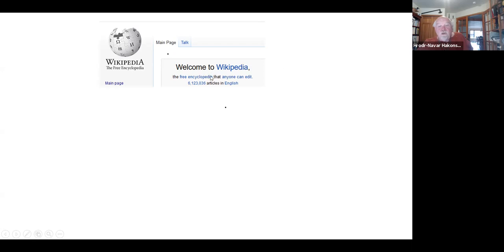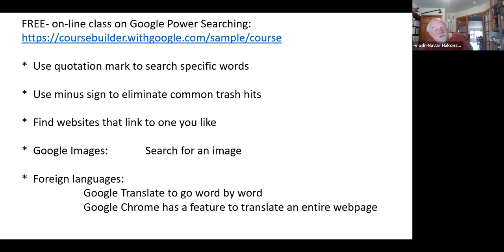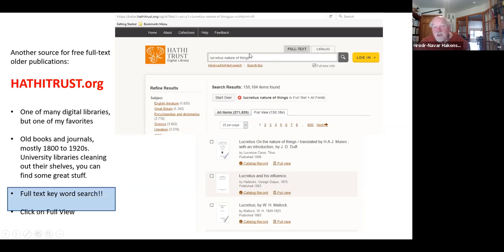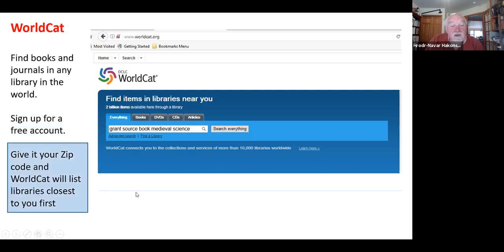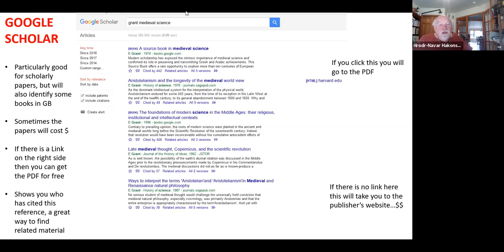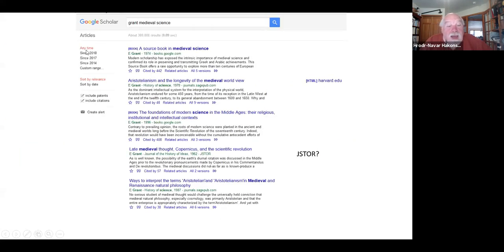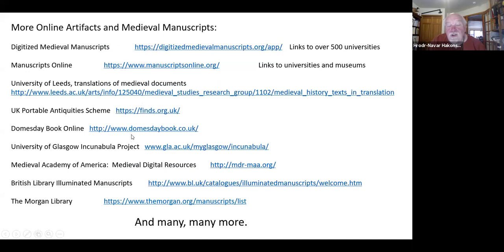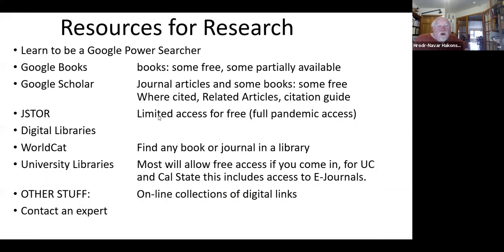Online Class: Resources for Research with Hrodr-Navar Hakonsson, OL, OP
Join Hrodr-Navar Hakonsson, OL, OP for his class - Resources for Research... or ... How to Find Good Stuff!

There is an amazing amount of good solid research available for free on-line and at your nearest university library. I'm not talking Wikipedia, I mean scholarly books, journal articles, doctoral dissertations and period manuscripts. I'll show you some strategies and resources that I use to to help you find the sources you need for your next documentation or research paper.

For links to the class handout and other information about this class follow the link below to my blog post:

This is part of a series of online classes I am hosting through Zoom meetings Sundays at 2:00pm Pacific. You can find the details for attending the live classes through my Facebook . Each class will be recorded and posted at the link above so that they are available to anyone who was unable to attend.